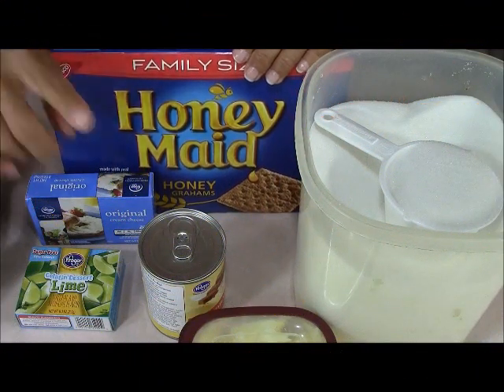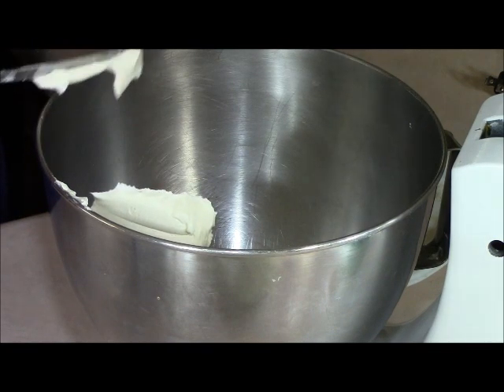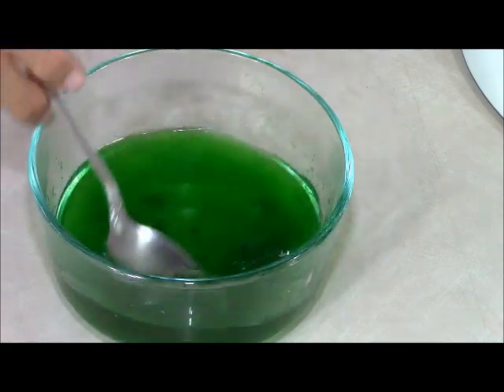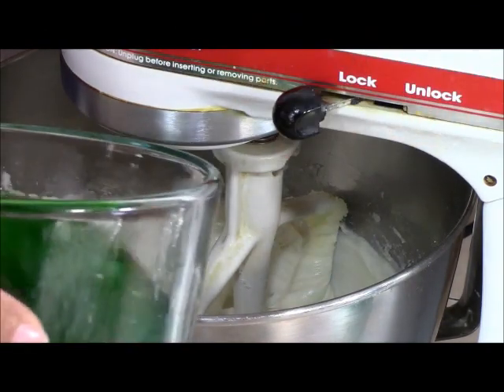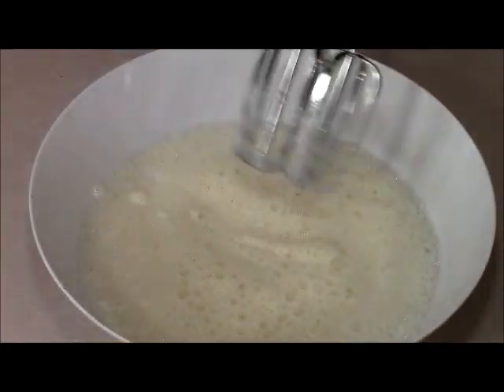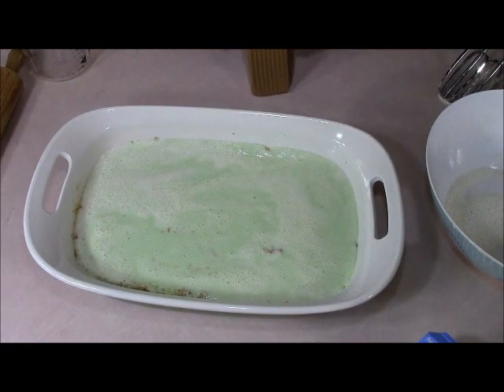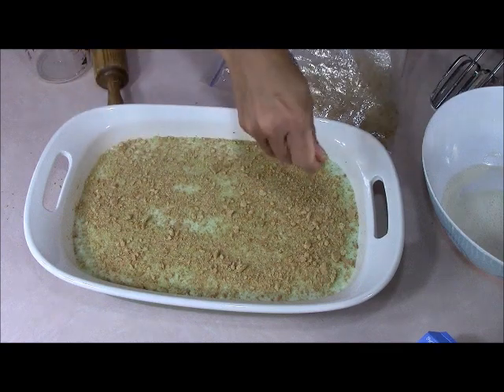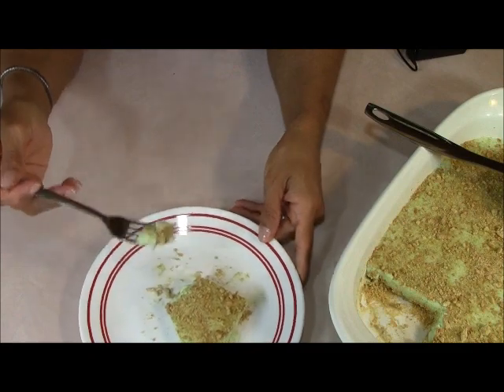Jello Cheese Cake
Jello Cheese Cake is a very simple delicious dessert to make. No baking required, just chill and serve.